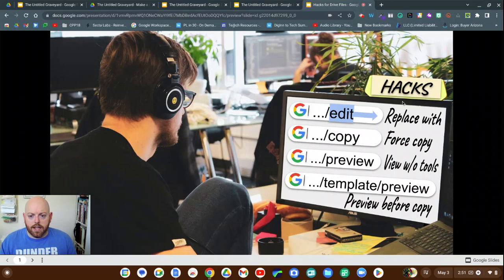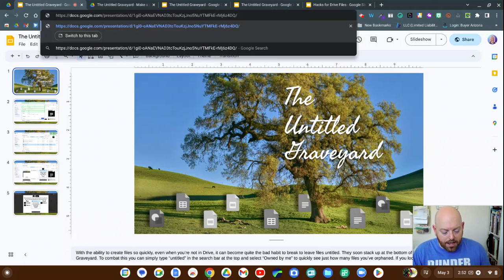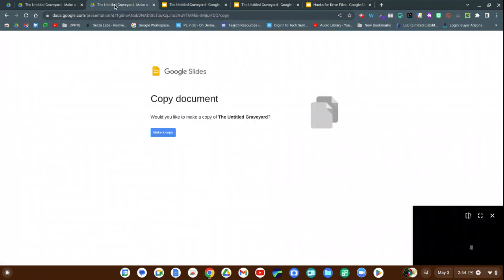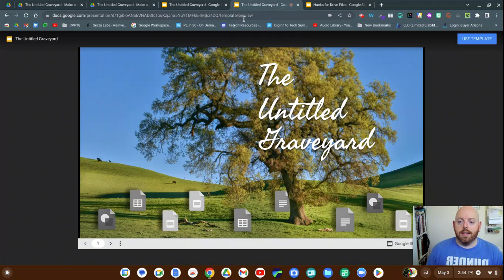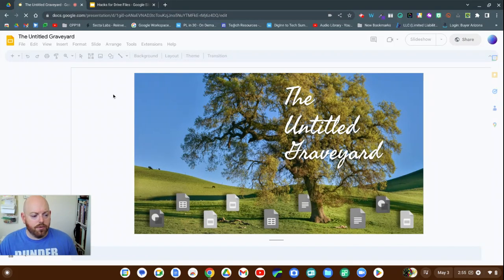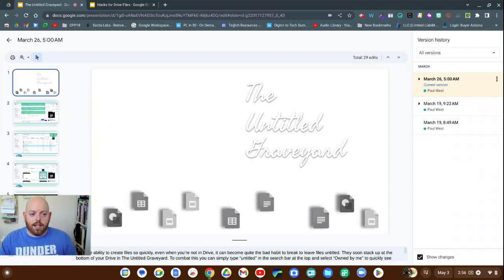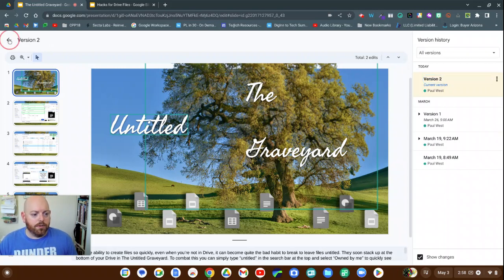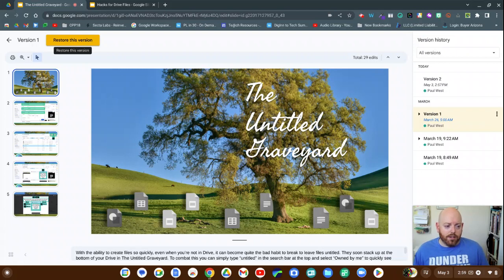Hacks in Drive Files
Paul shows you some URL hacks with your Drive files to share links with specific purposes as well as highlights a strategic use of revision history to keep you from having multiple copies of the same file.